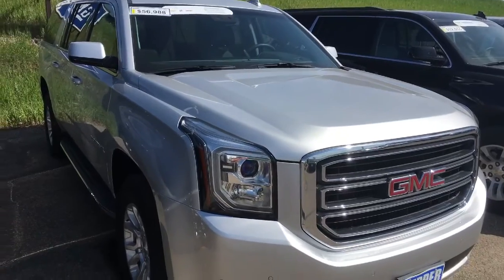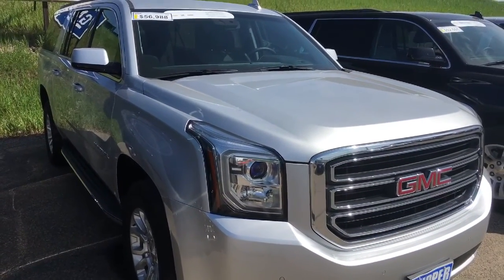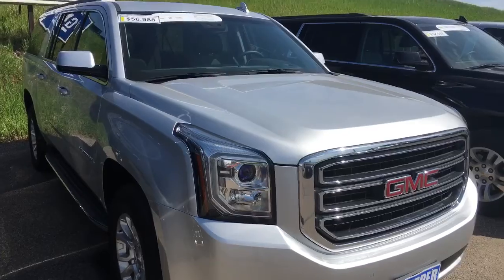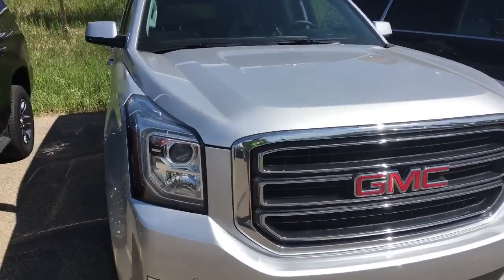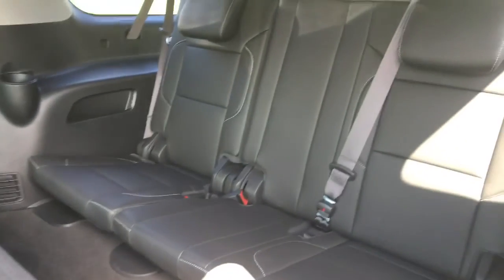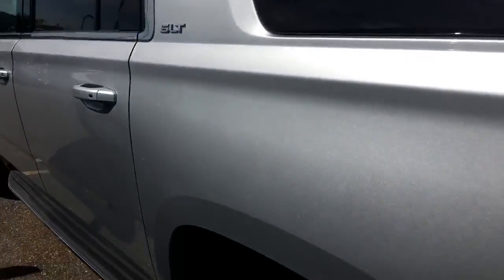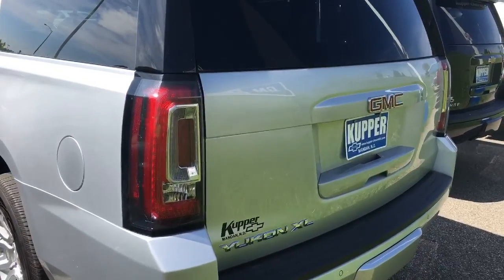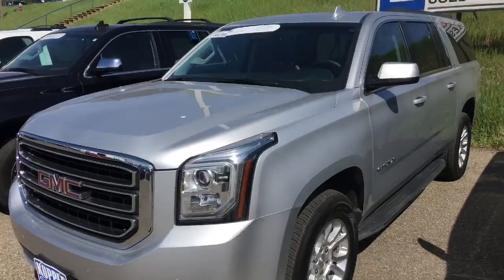2016 GMC Yukon XL video for Phil